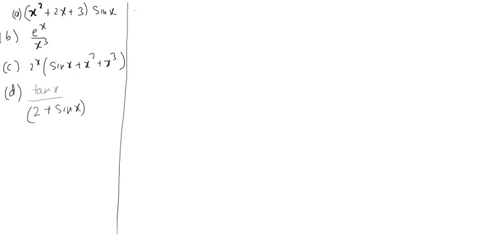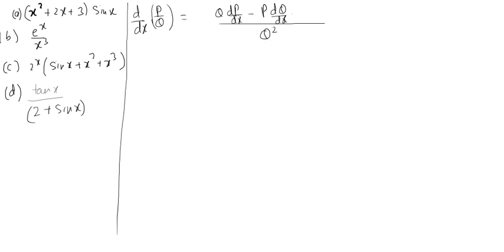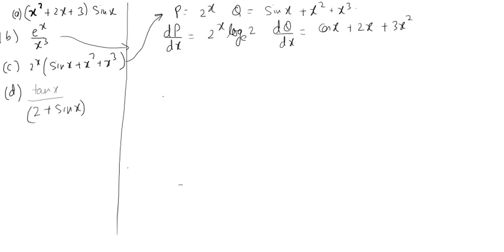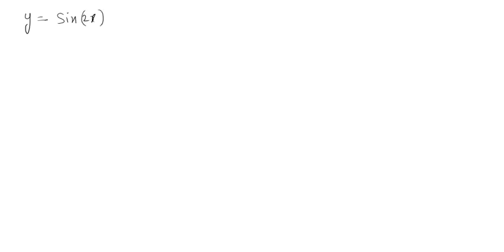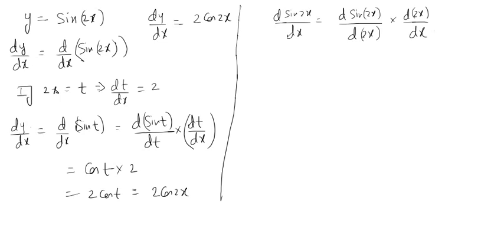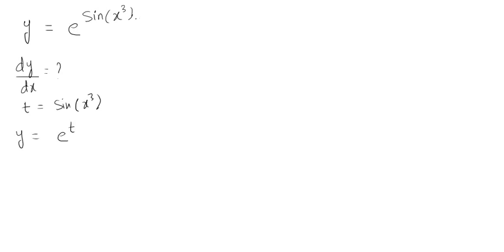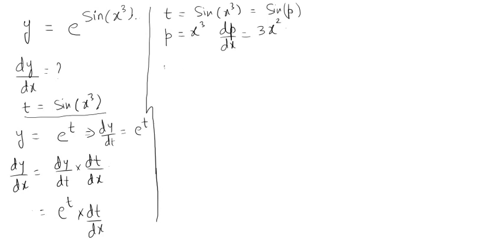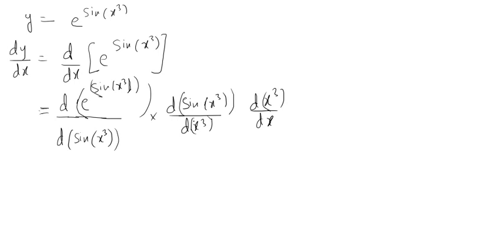Mathmatical Tools for JEE Physics(Differentiation4)